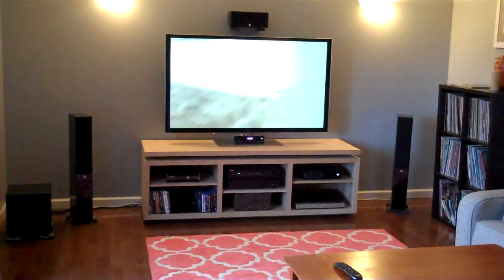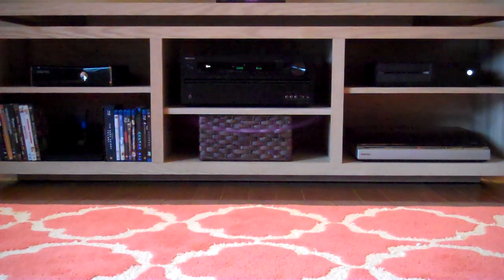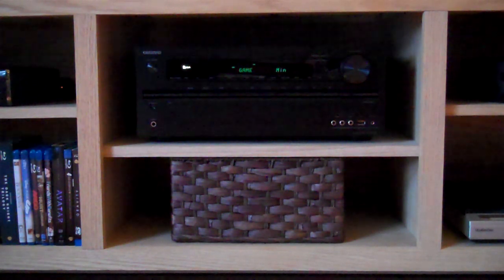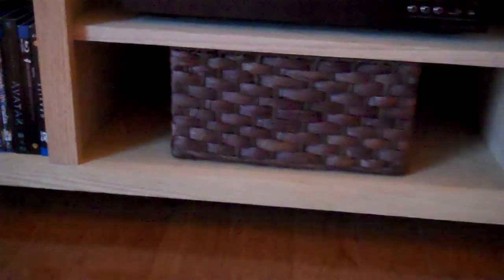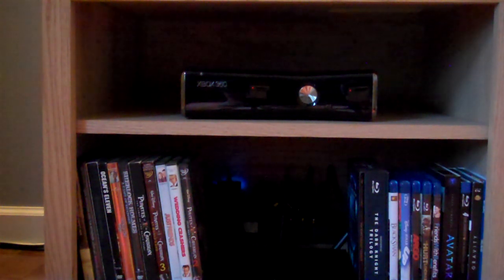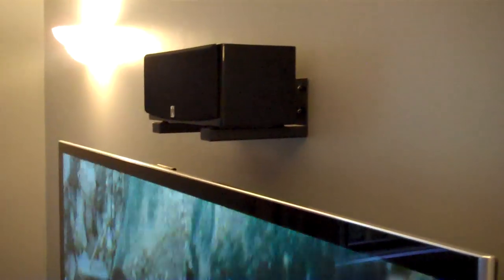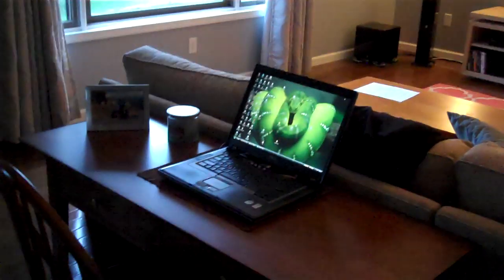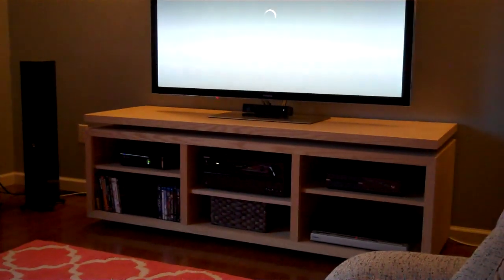Home Theater Setup Tour - Clean Familyroom Rig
This is a quick tour of my familyroom home theater setup that I put together over the last year or so.  Below is a list of the components.  Let me know if you have any questions.

Panasonic VT60 - 60"
Onkyo TX-NR626
Xbox 360
Xbox One
Technics linear tracking turntable
Asus RT-N66U
Panamax M8-AV PRO
Aperion Intimus 4 speaker system (2) 4T (2) 4B (1) 4C (1) 8D
Sanus Speaker Stands
Logitech Harmony 700 Remote
Nichols and Stone 'Sofa Desk'

The TV stand is my own design made from Oak.  It has wheels so it can slide from the wall.  There are vents above the hotter components.  There are holes in the back for the cables and a cavity behind for my spaghetti.  It has a sort-of floating top design.

The receiver also provides sound and video to the basement and the outdoor speakers.  The 360kinect is hooked up in the basement as well. I got everything on sale over the last year.

I use an attic antenna for network TV and streaming services like espn and netflix.